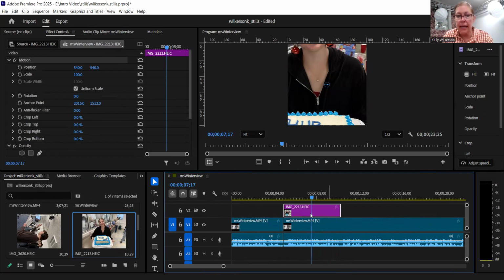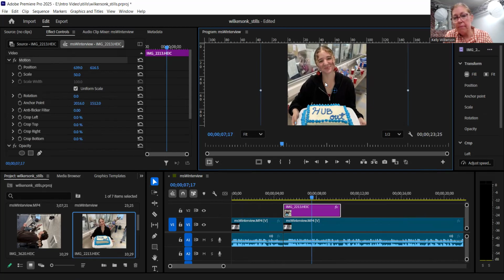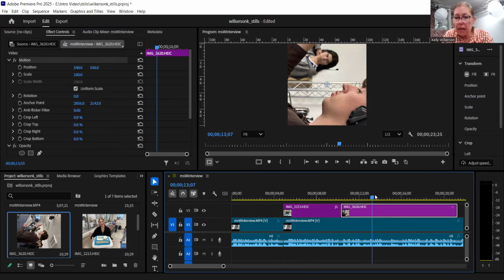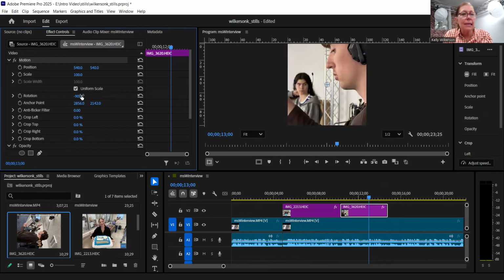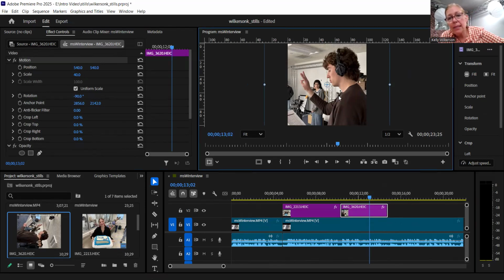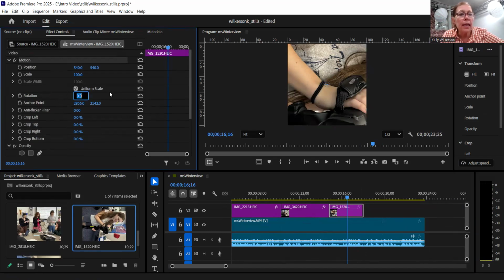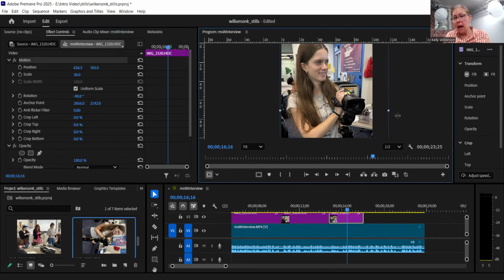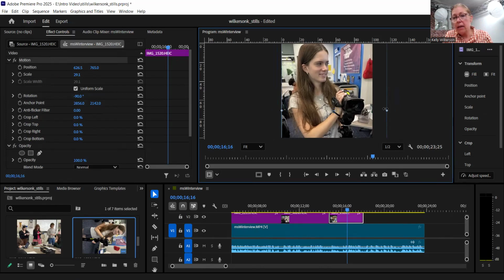Editing stills in Premiere Pro